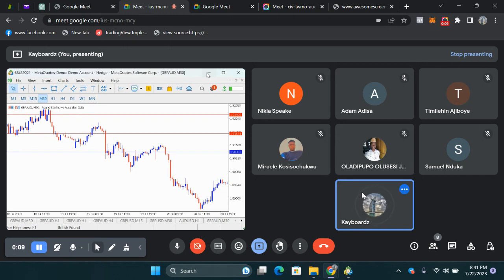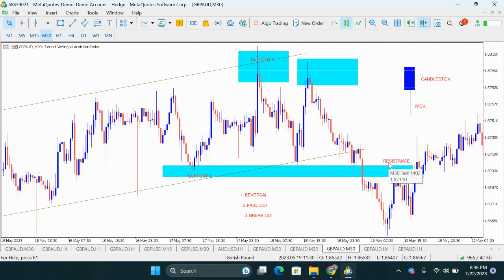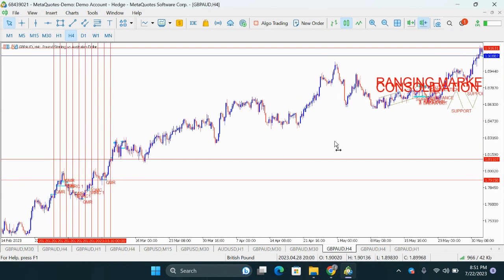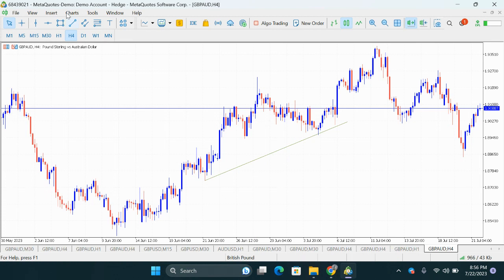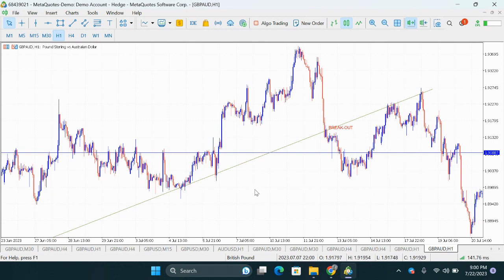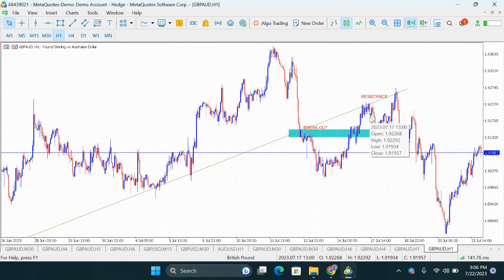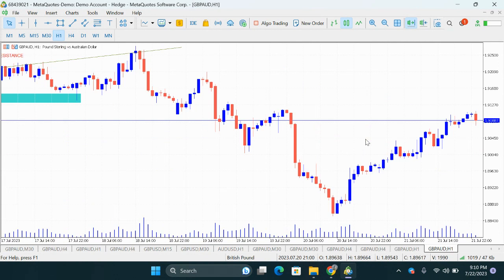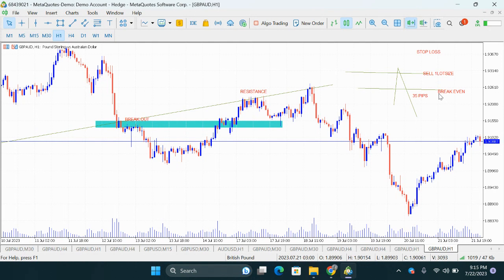FOREX BEGINNER MENTORSHIP - EPISODE 5